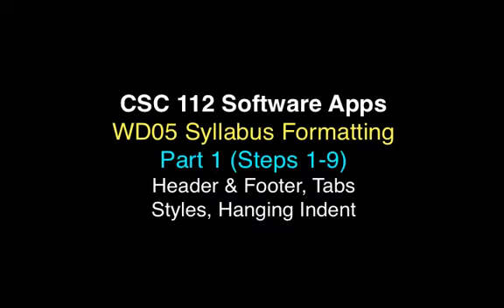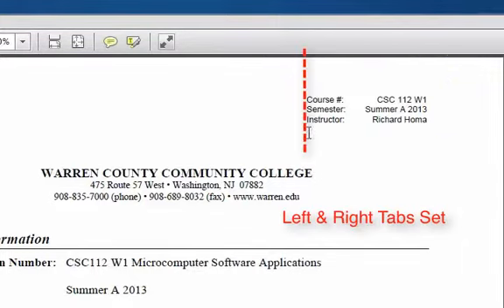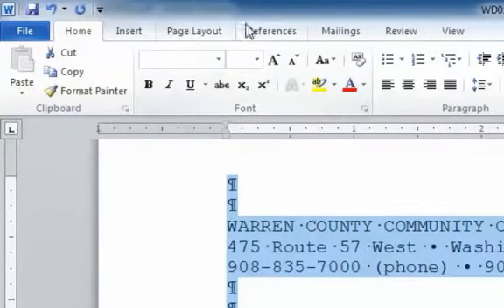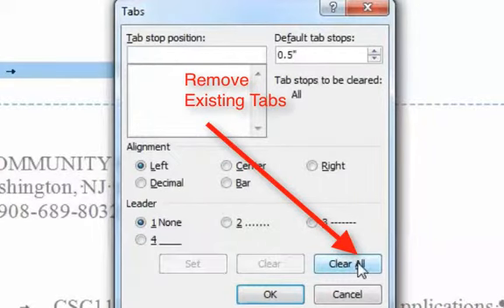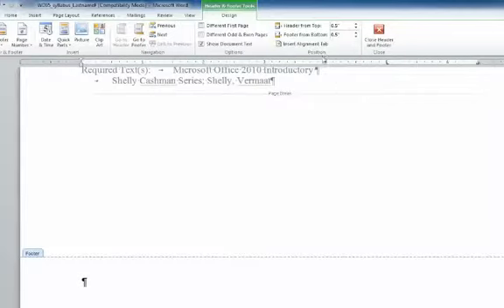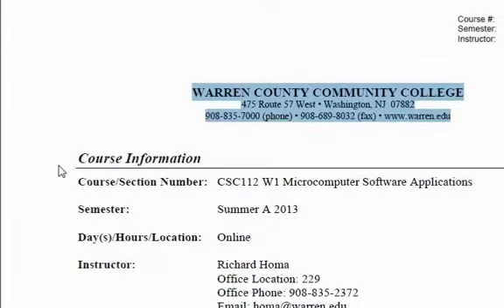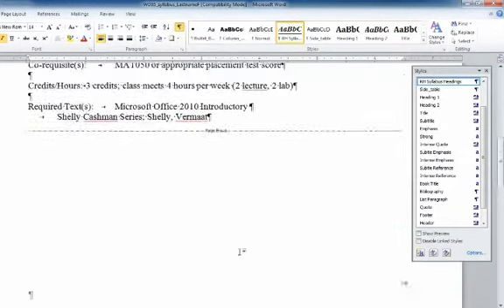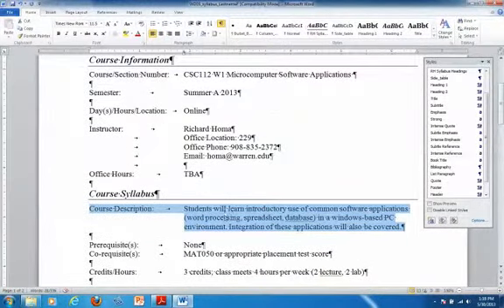WD05_Syllabus_Pt1.mp4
Pt 1 covers steps 1-9 including character and paragraph formatting, tabs, headers & footers, border, styles, and hanging indent.

Table of Contents:

03:21 - Step 2
03:56 - Step 3
04:43 - Step 4
06:06 - Step 5
08:38 - Step 6
09:48 - Step 7
10:21 - Step 8
12:50 - Step 9